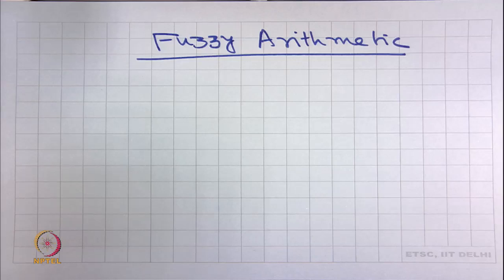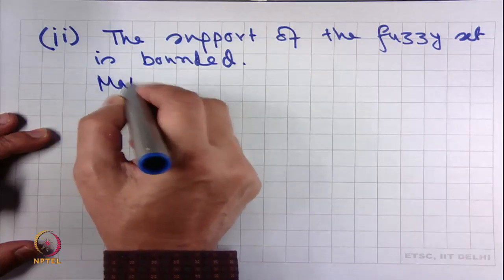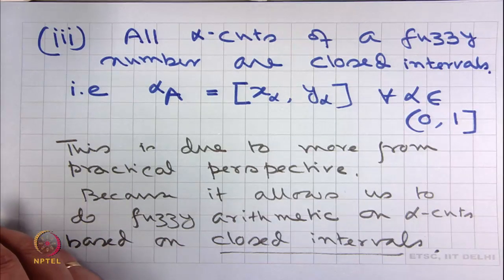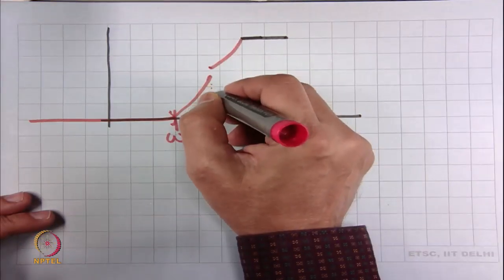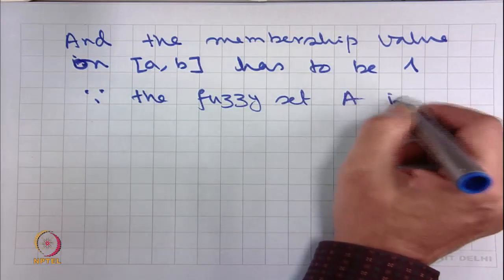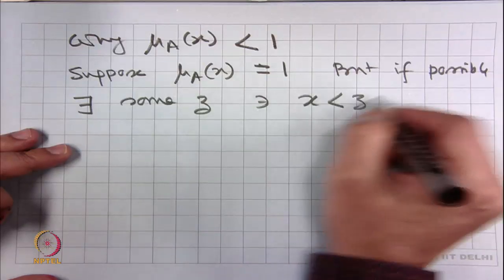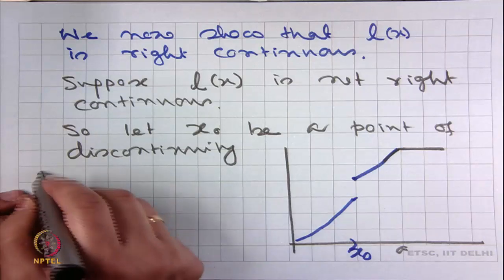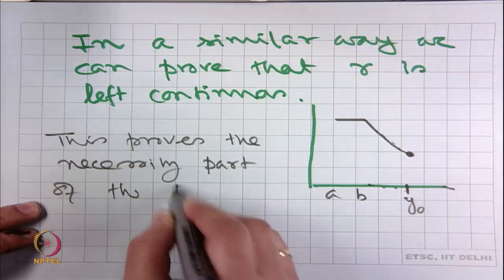Fuzzy Sets Arithmetic & Logic-7